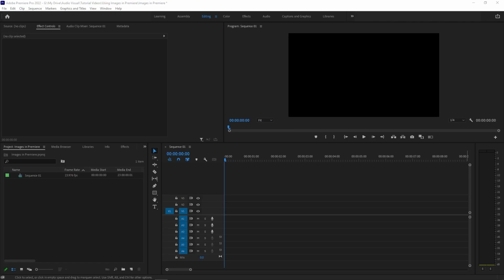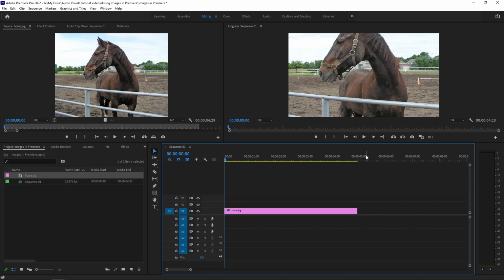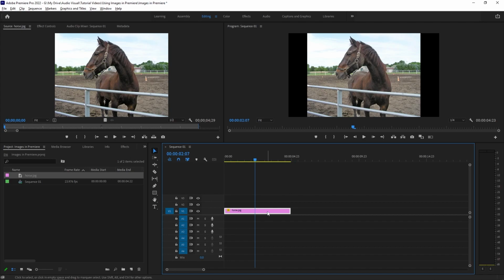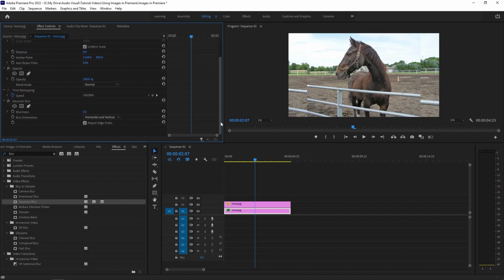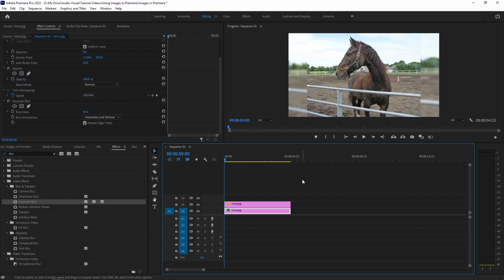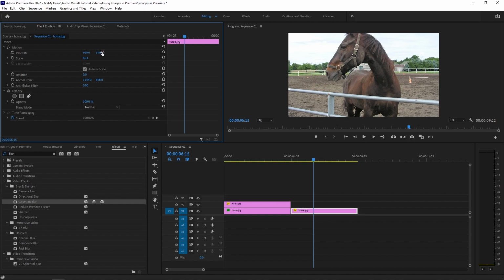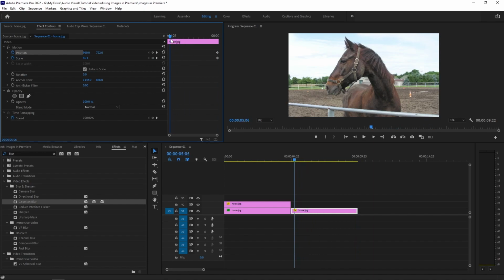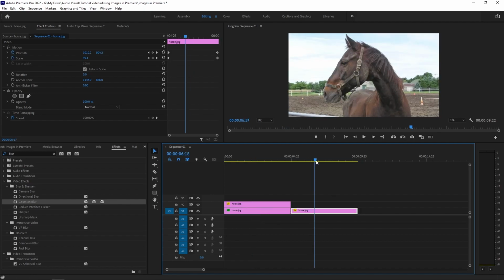How to Use Images in Premiere